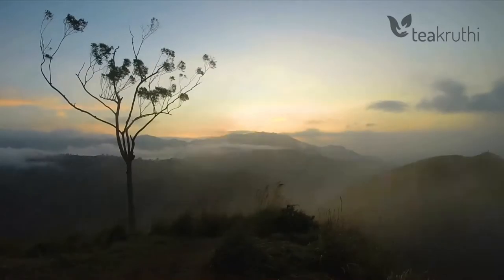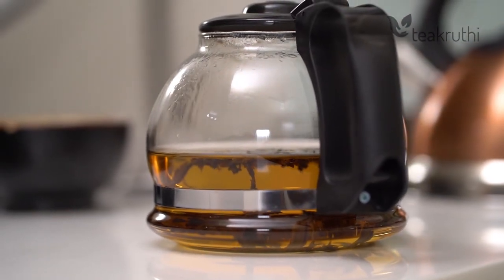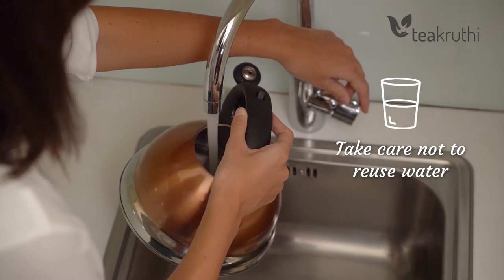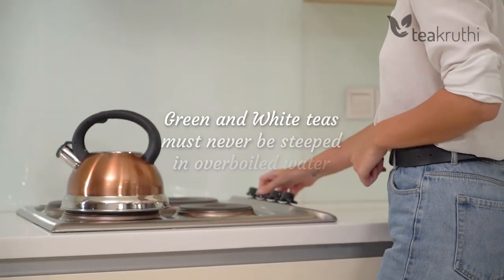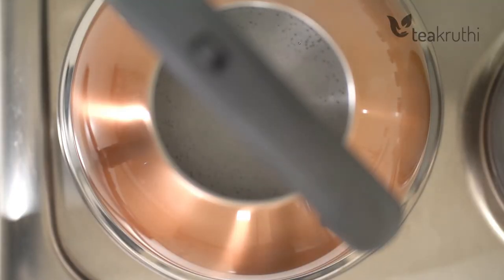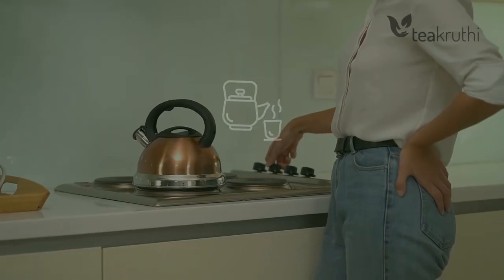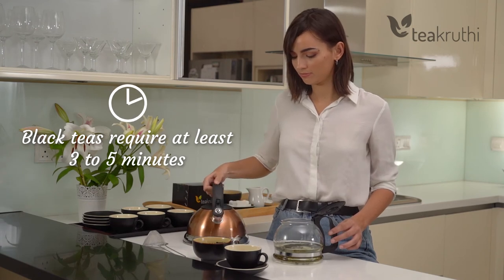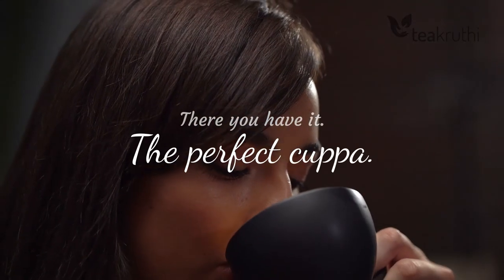How do you brew the perfect cuppa tea?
We share our insider tips on brewing the cup of tea. For us, tea is a science and we reveal tricks to get the right water at the right temperature for your favourite cup of tea.

About teakruthi:
At teakruthi we are passionate about tea and are committed to bringing TeaLovers worldwide the perfect cup that is good for you and good for the planet.